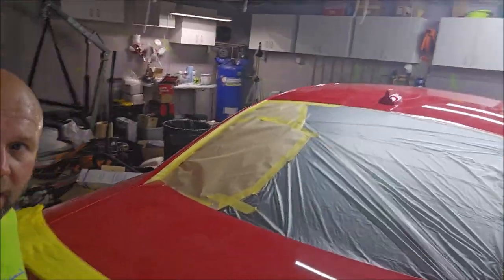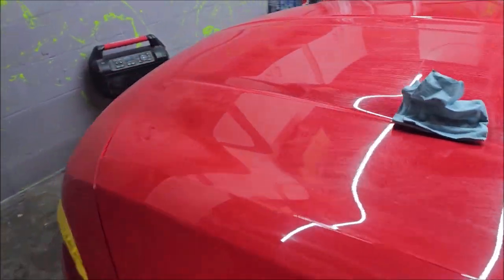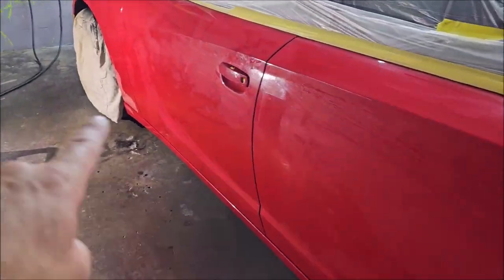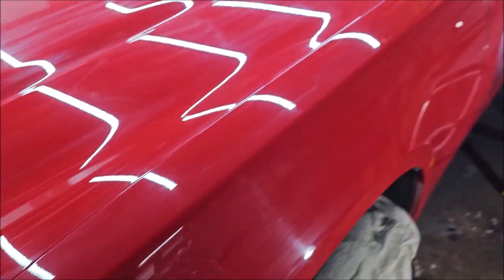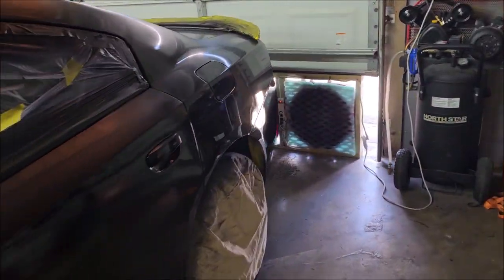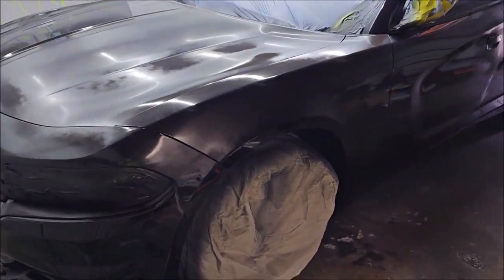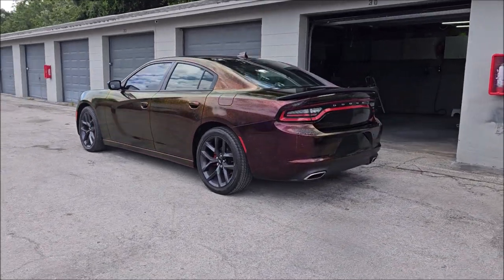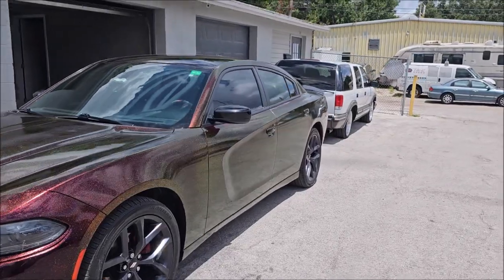DODGE CHARGER DRAMATIC COLOR CHANGE - SUPER SHIFT METAL FLAKES - VERSACOAT 13